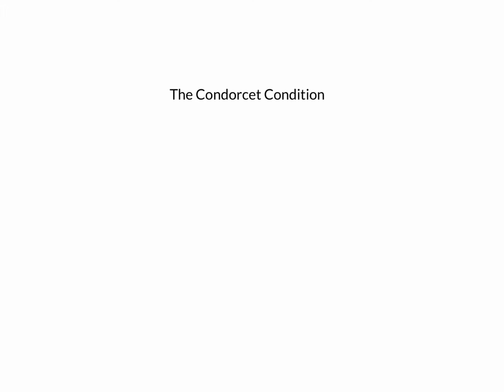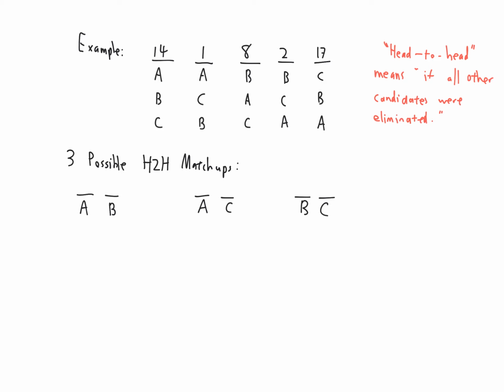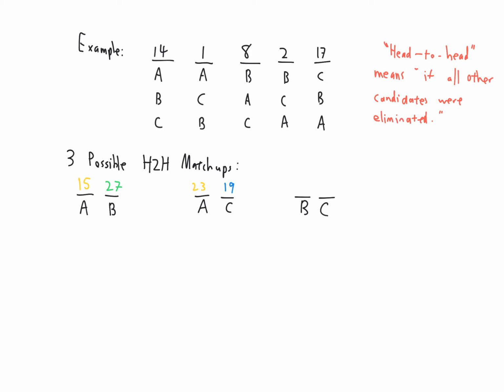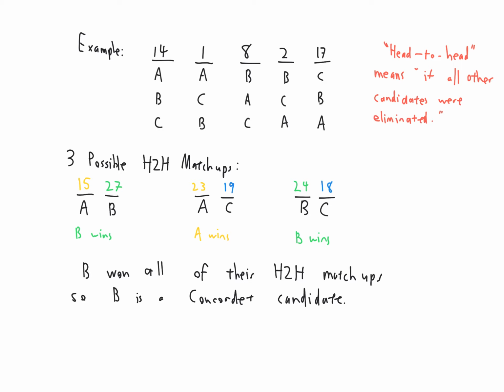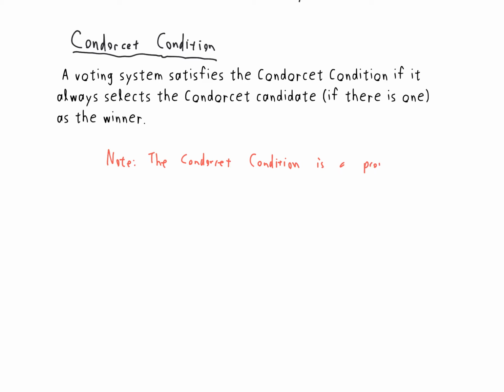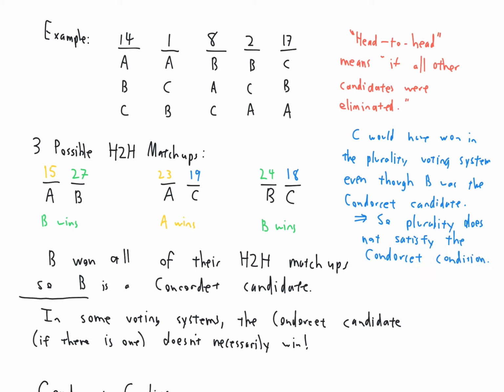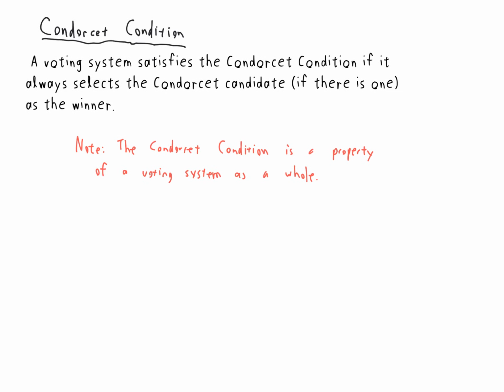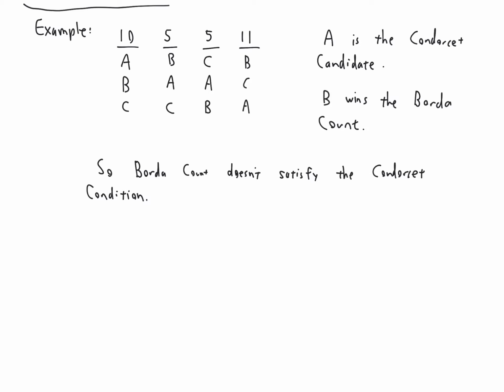MA 103 Video 1.7